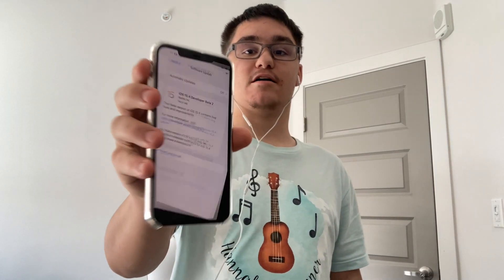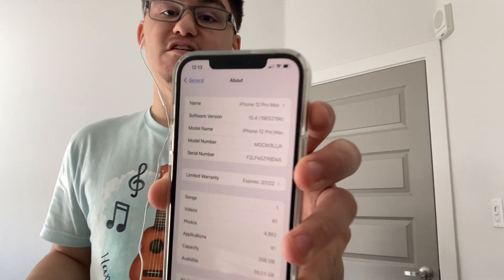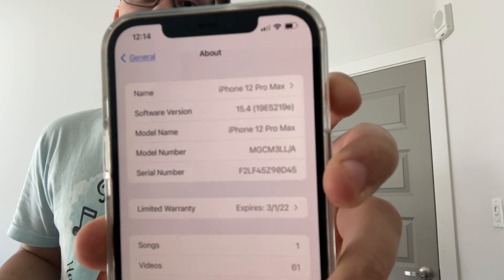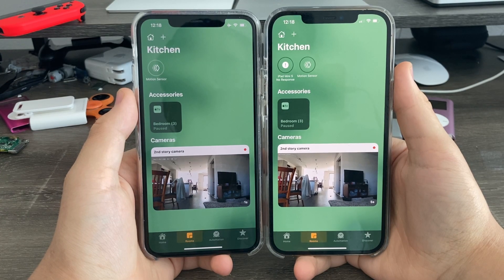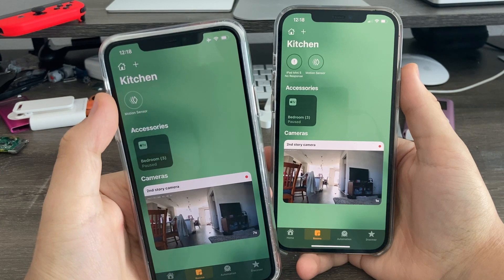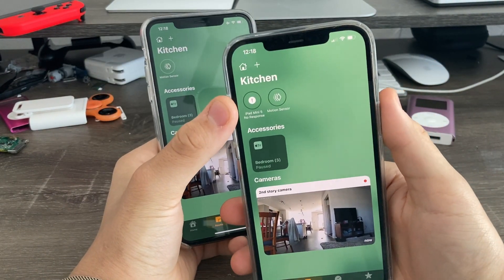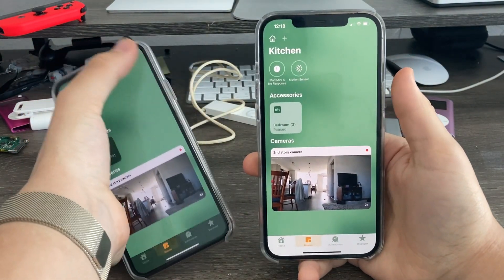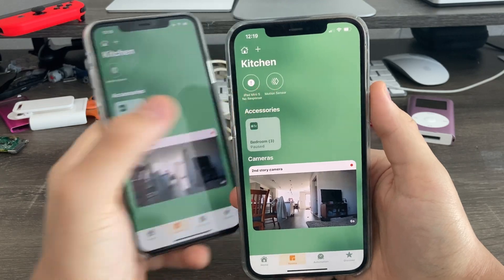iOS 15.4 beta 2 released!! what's new?